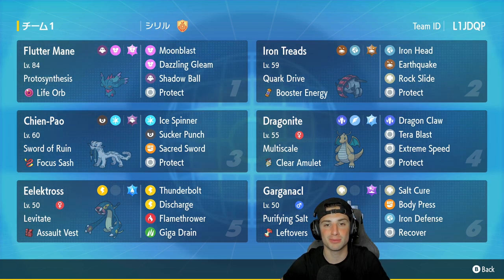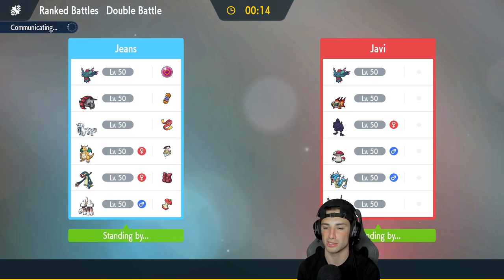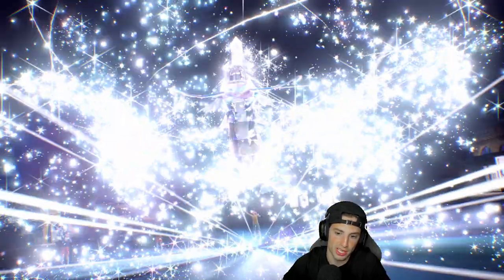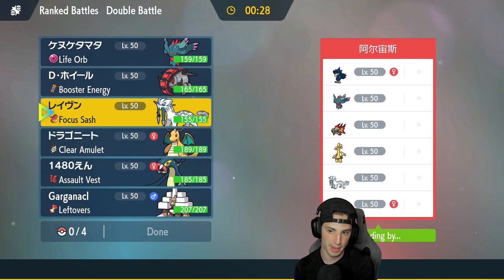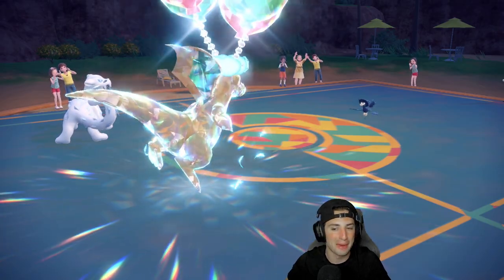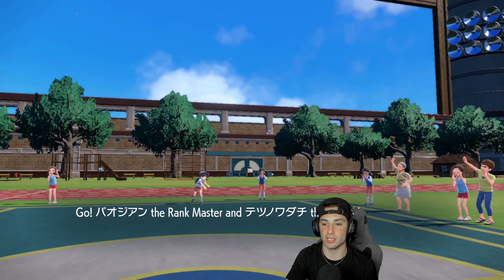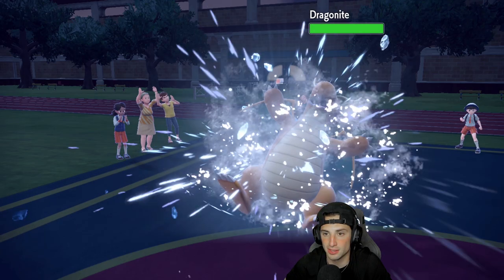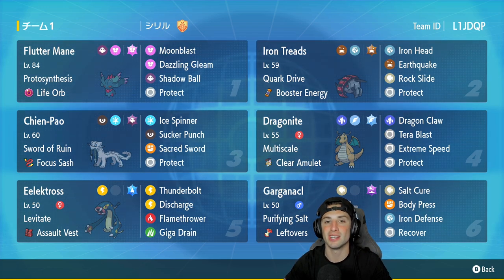Eelektross Team Wrecks In Series 3! - Pokémon Scarlet & Violet Competitive Ranked Double Battles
Rental Code: L1JDQP

Eelektross Series 3 Team That We Use for Ranked Battles in Pokémon Scarlet and Violet!

GAME INFO
Name: Pokémon Scarlet and Violet
Developer: Game Freak
Publisher: The Pokémon Company, Nintendo
Platforms: Nintendo Switch
Release Date: November 18, 2022